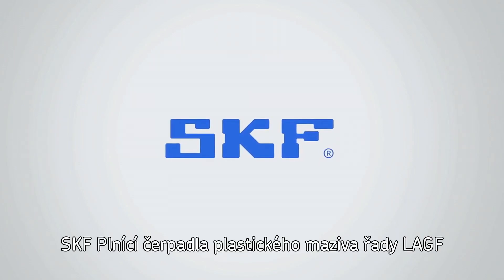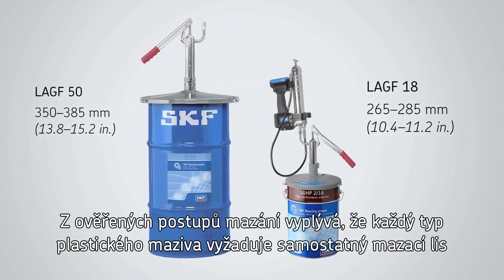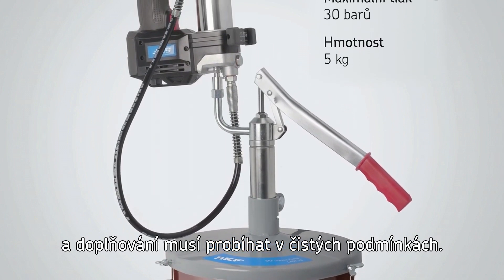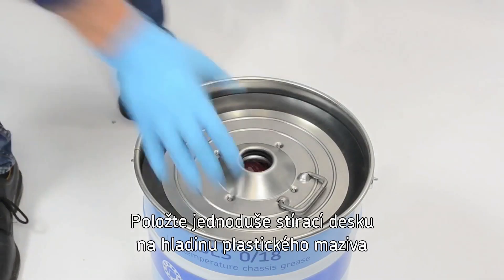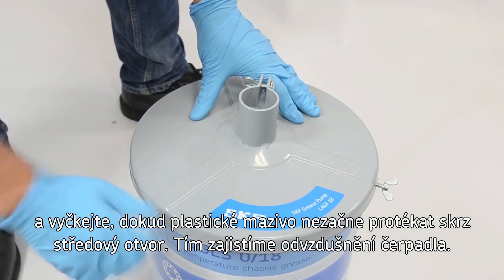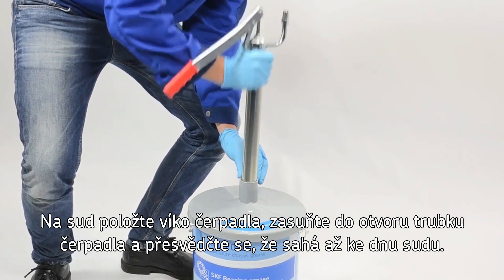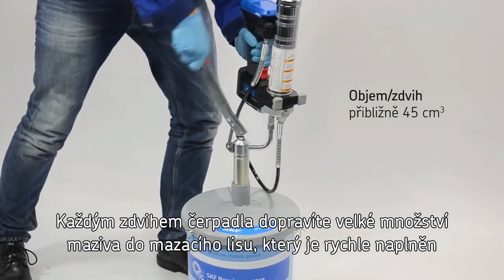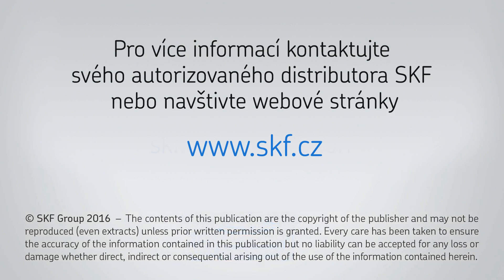SKF Plnící čerpadla plastického maziva řady LAGF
SKF Plnící čerpadla plastického maziva řady LAGF pro zajištění maximální čistoty při plnění mazací lisů.

Z ověřených postupů mazání vyplývá, že každý typ plastického maziva vyžaduje samostatný mazací lis a doplňování musí probíhat v čistých podmínkách. Právě pro tento postup jsou ideální plnící čerpadla plastického maziva řady LAGF, která zajišťují čistotu.

SKF mění svět díky svým znalostem ze světa strojírenství. Začali jsme v roce 1907 jako firma vyrábějící ložiska. Dnes vyrábíme vše od mazacích systémů po mechatroniku. Naše výrobky a řešení můžete nalézt téměř ve všem, co se točí a hýbe – od kosmických lodí po skateboardy.

Najdete nás také na sociálních sítích. Pokud chcete, může nám dát svůj „lajk“ například na Facebooku